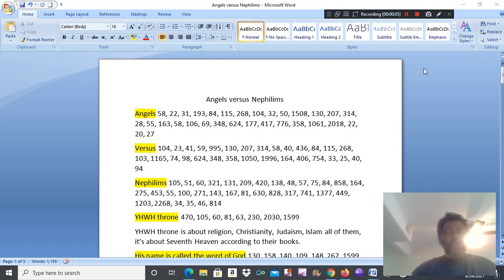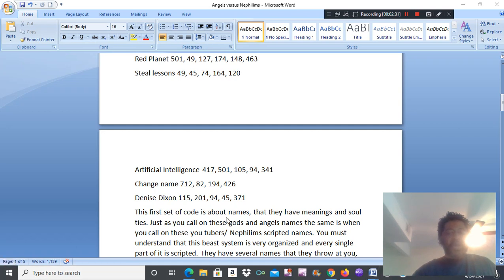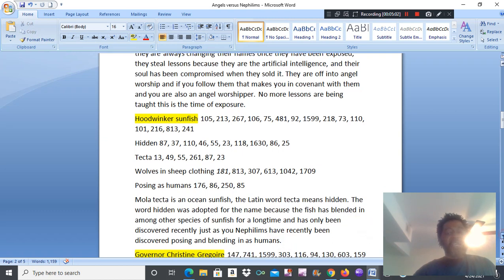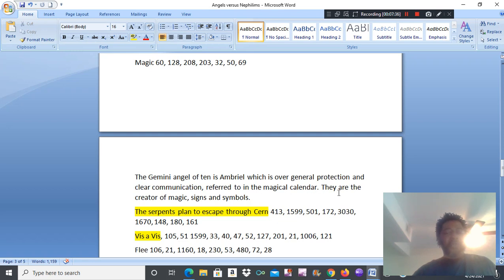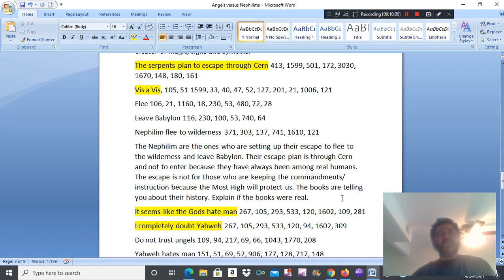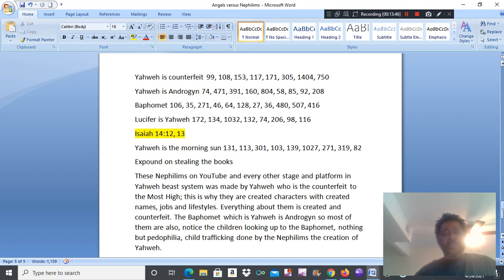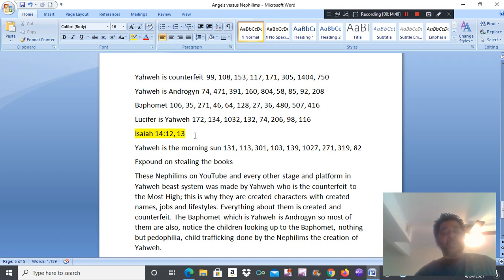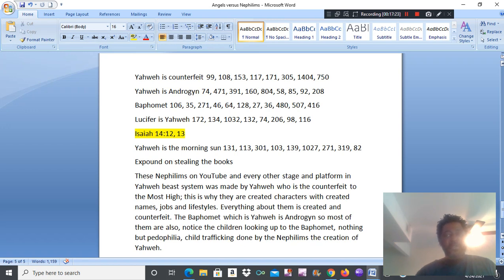Angels Versus Nephilims